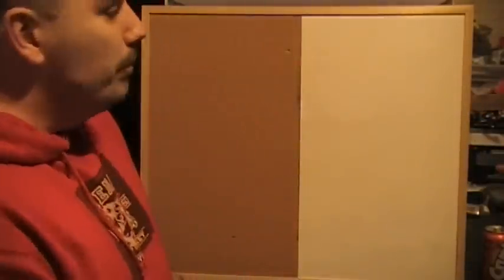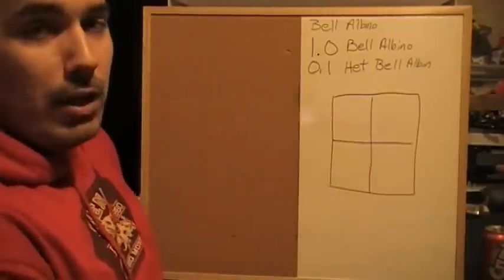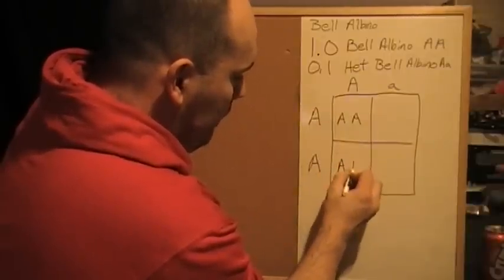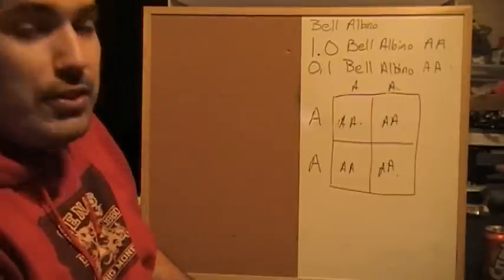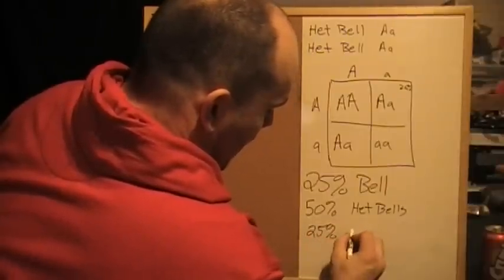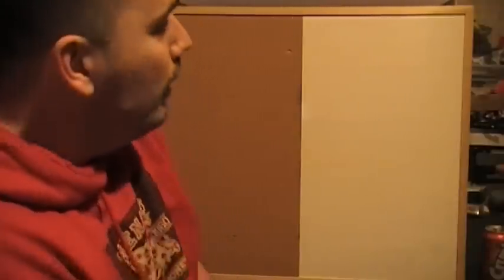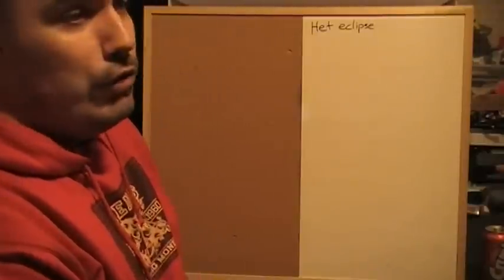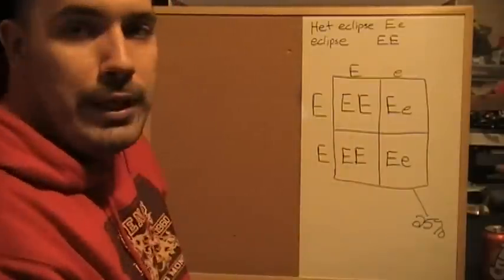Gecko Overload Episode 1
This is the first of many Gecko Overloads!!! OH YEAH! We will talk geckos geckos geckos! Lets rock it out